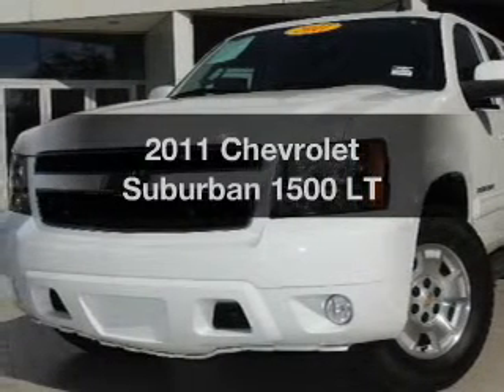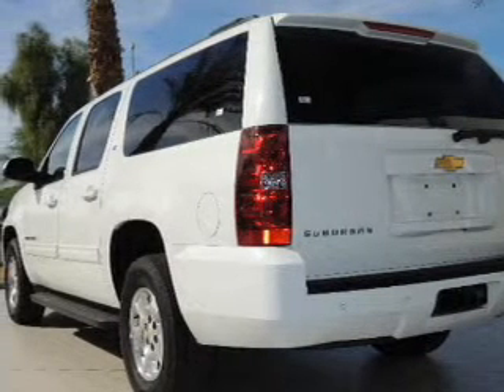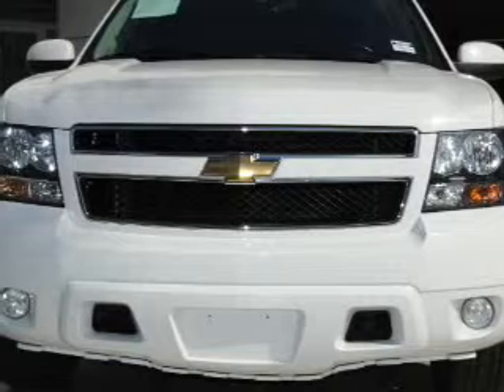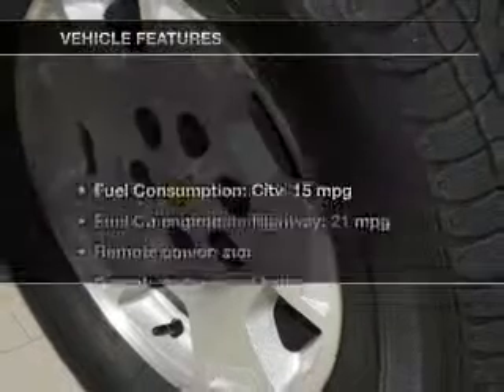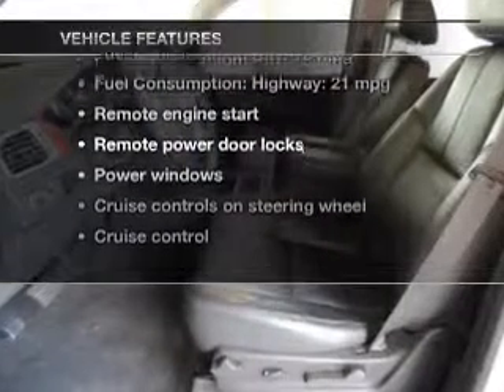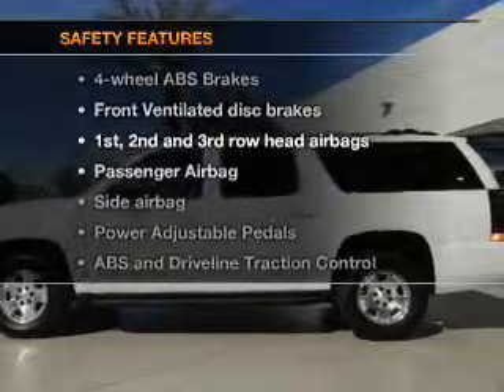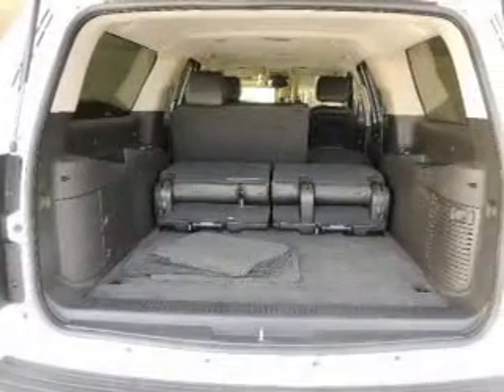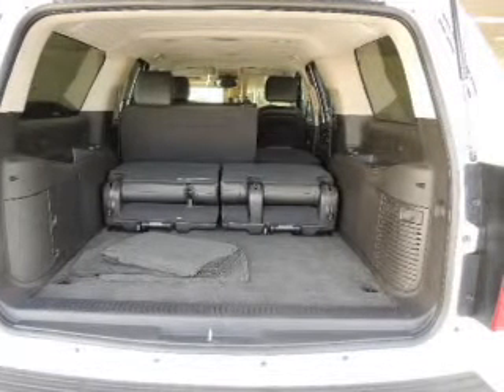2011 Chevrolet Suburban - Chandler AZ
Year: 2011
Make: Chevrolet
Model: Suburban
Trim: 1500 LT
Engine: 5.3 liter 8 cylinder 16 valve
Transmission: 6-Speed Automatic
Color: White
Mileage: 35165
Address:
7455 W Orchid Lane